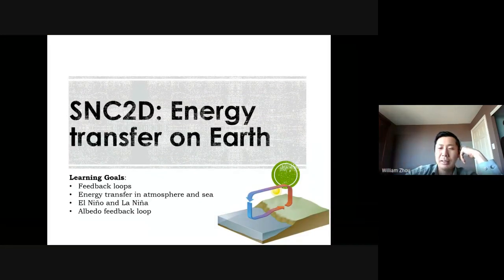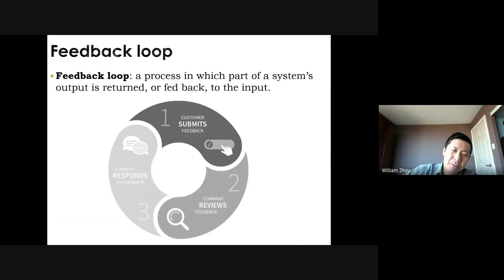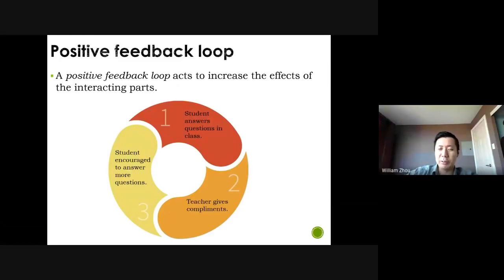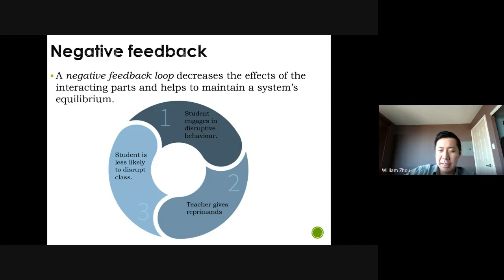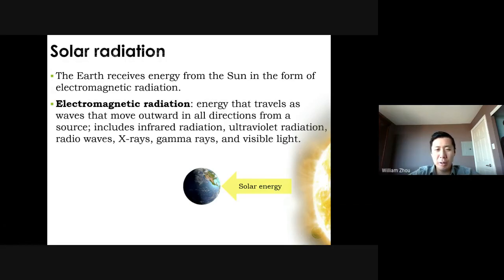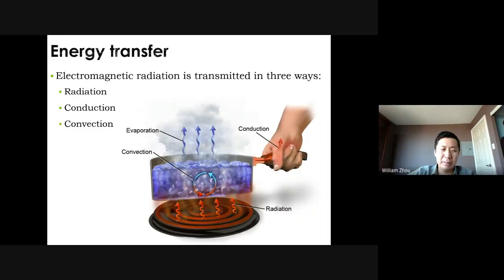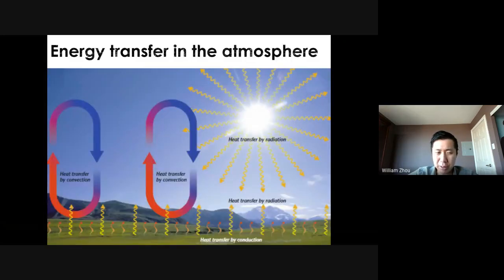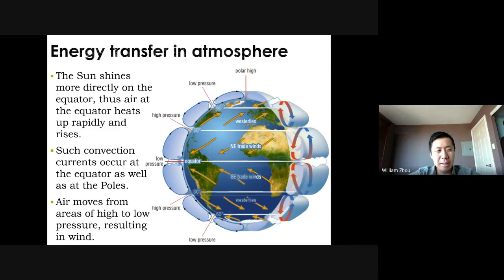Science 10 SNC2D Energy Transfer on Earth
Science 10 Climate Lesson 3